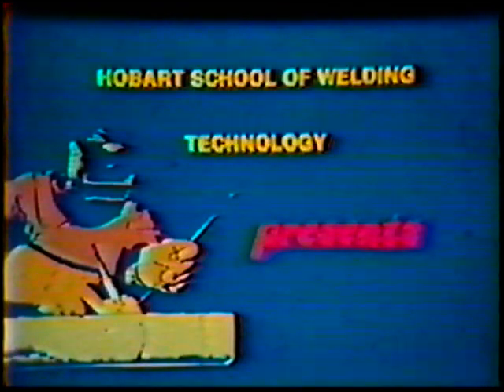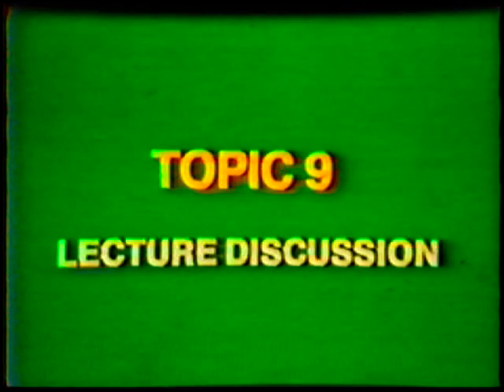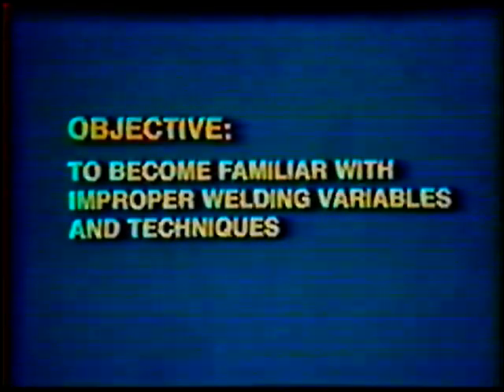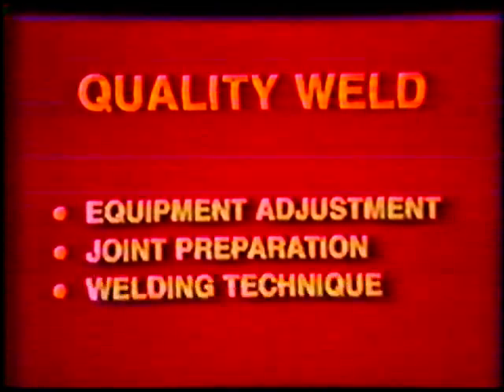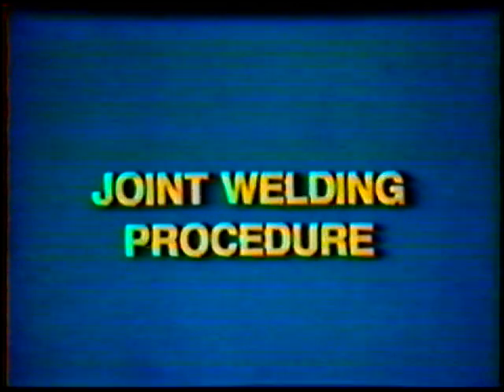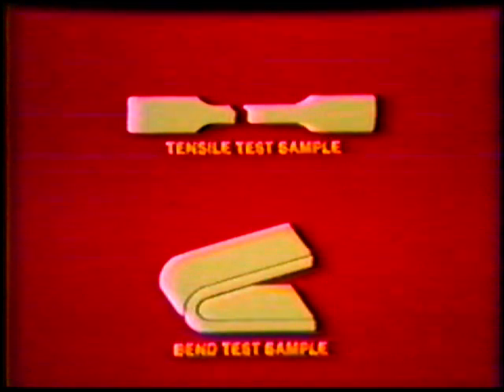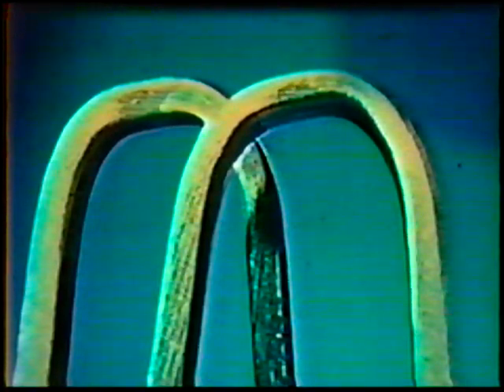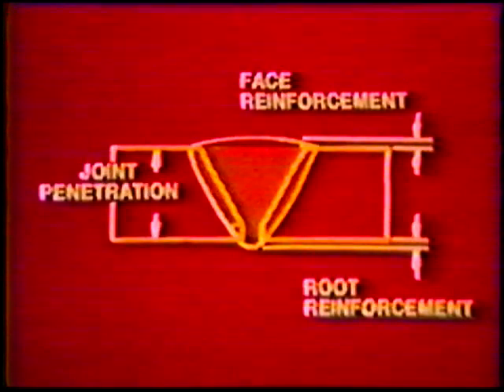Tig Quality Pipe Welding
Discussing improper welding variables and techniques.